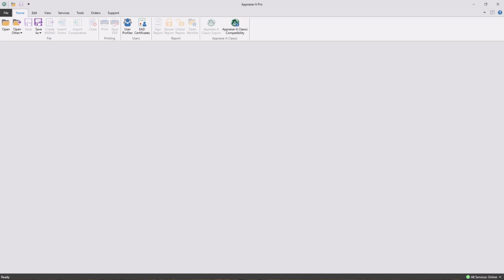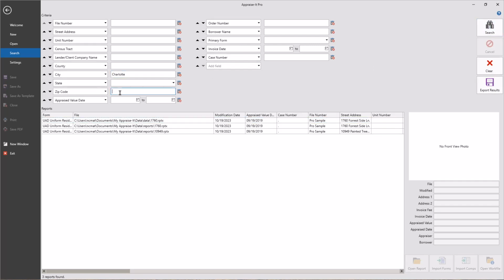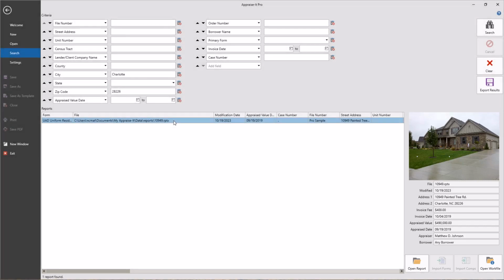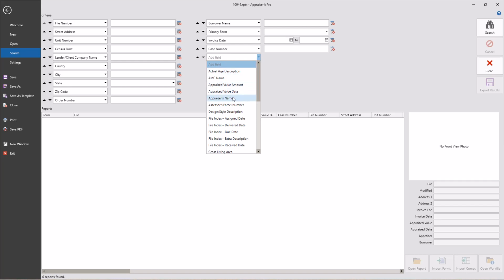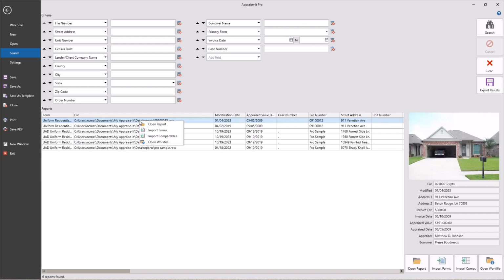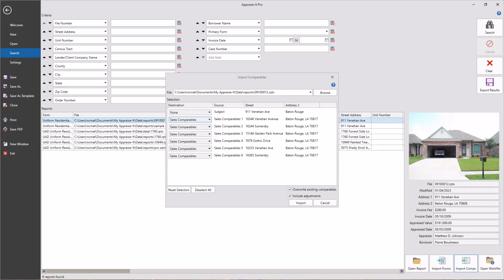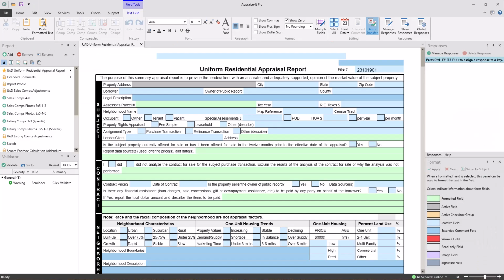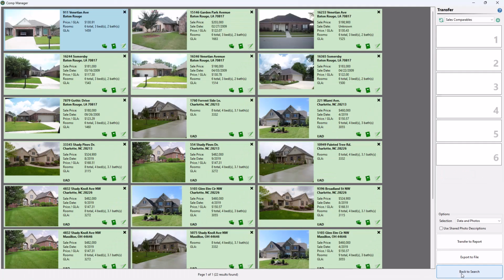Searching and Importing Reports in Appraise-It Pro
Some of the most powerful features in Appraise-It Pro are the searching and importing of reports and comps. In this video, we’ll go over how it all works.